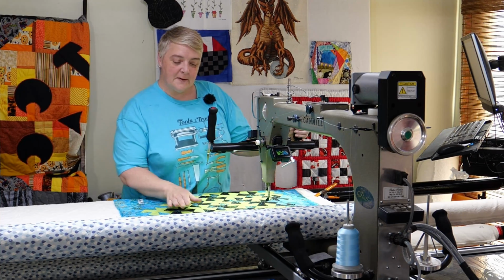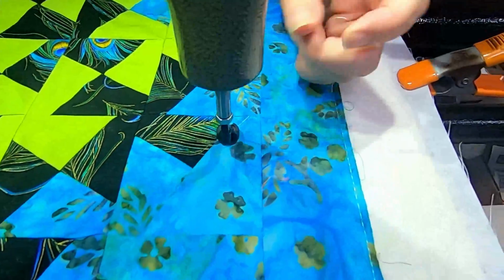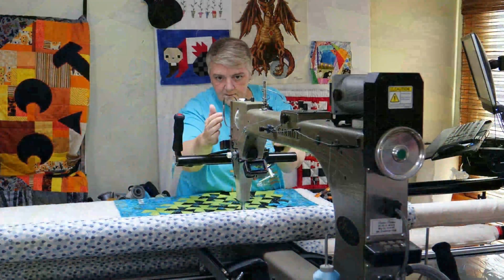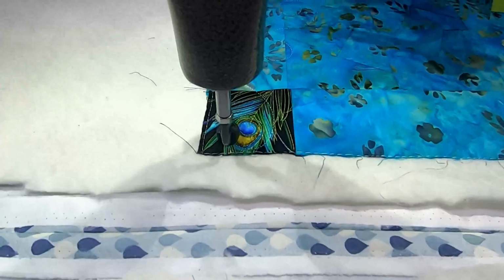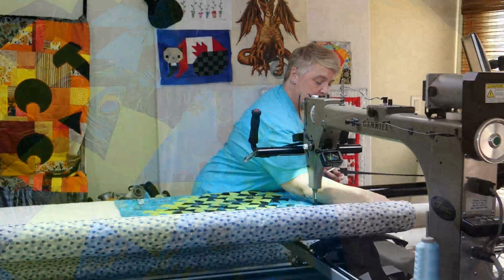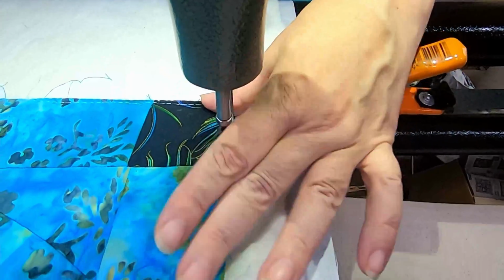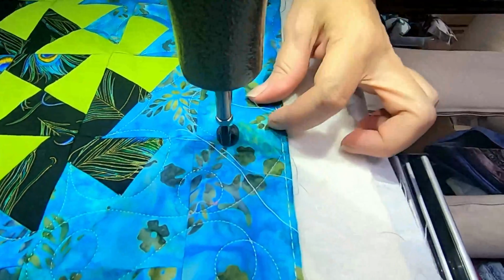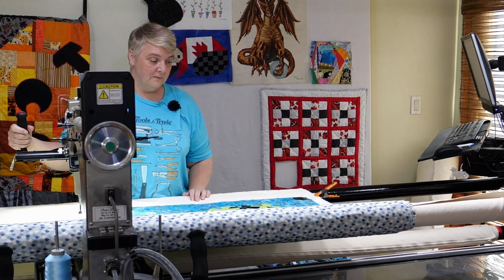Twisted Heart Gets Its Stitches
The twister tool project we did on one of the 12-hour live streams turned out great.  It's time, though, to finish it off.  All of the stitching is free motion on this one!

For each $1000 reached a 12-hour stream will be scheduled.